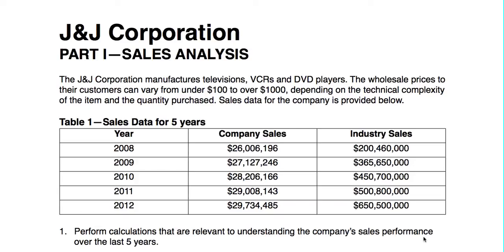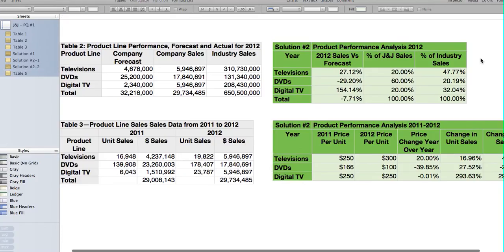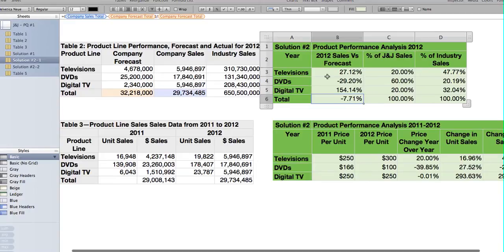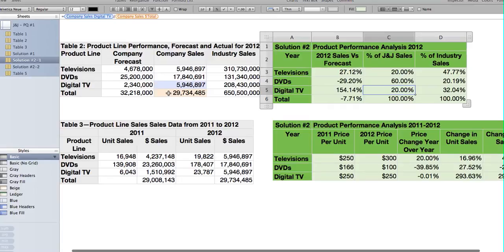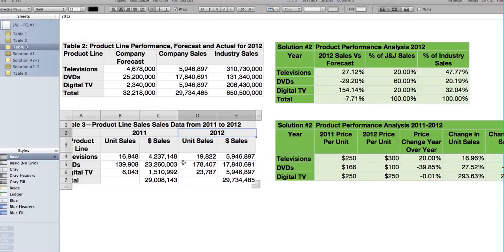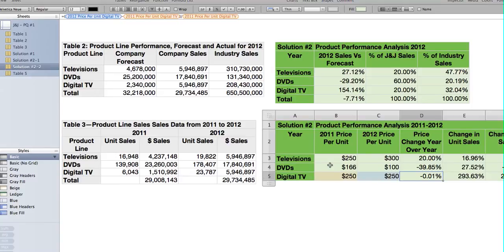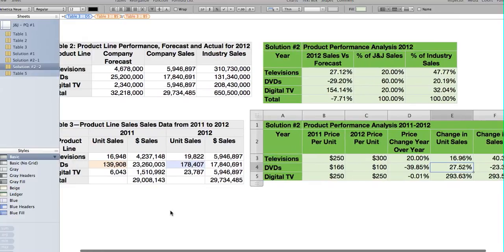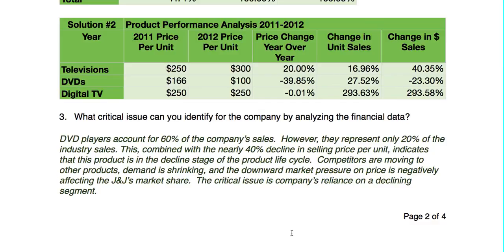Product Line Sales Analysis - J&J 2 of 4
This tutorial demonstrates how to use basic product line analysis to evaluate a company's sales performance. By comparing the company's sales to its forecast, and to the industry's performance, the company's product line performances are evaluated and a critical issue is uncovered. (This is the second video in a series of 4 which uses the fictional J&J Corp as the example.)